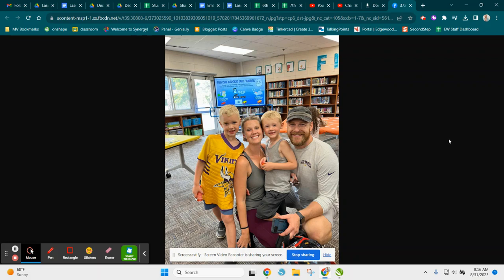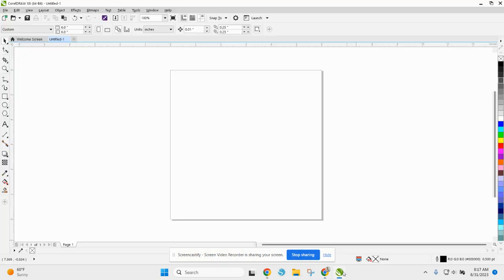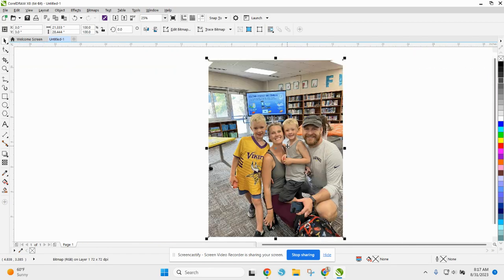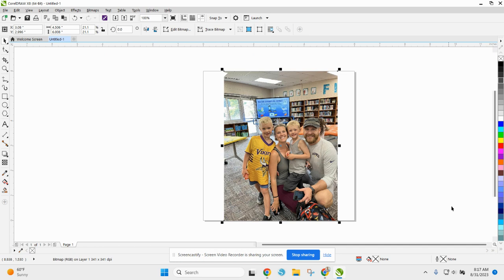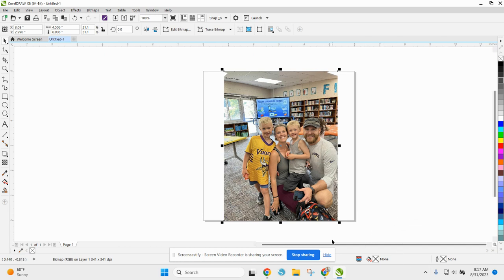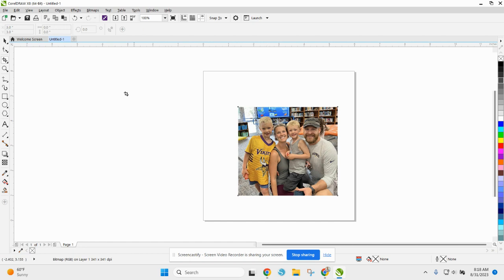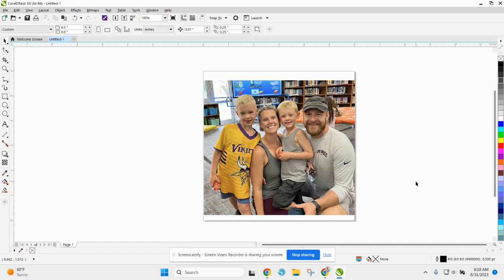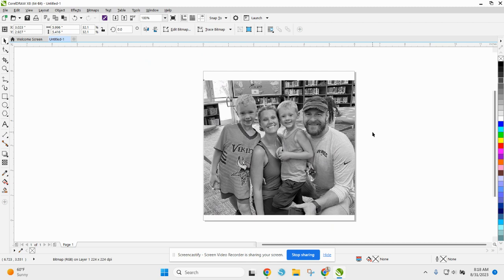Desaturating Images in CorelDraw